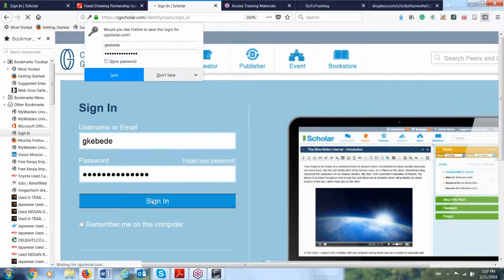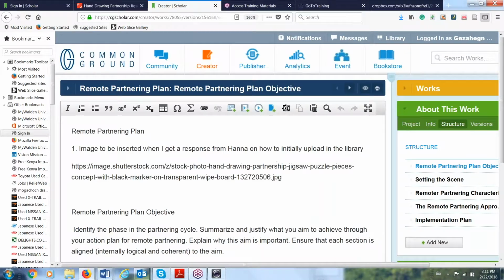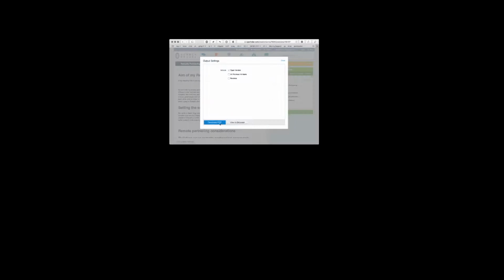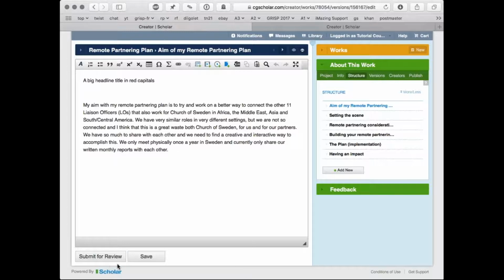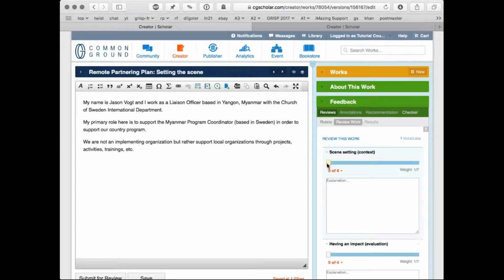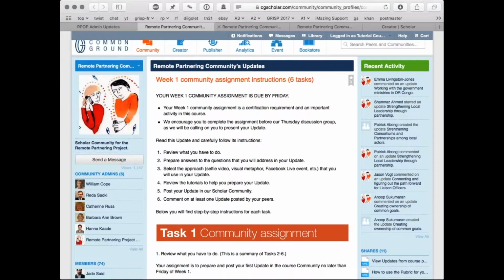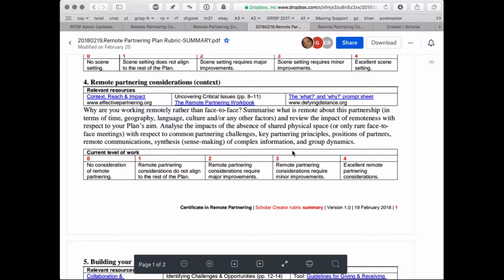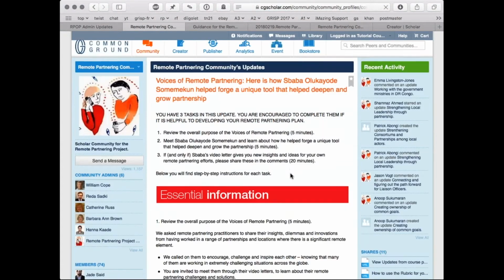20180222.Week 1 Technical support session – Part 2 (22 February 2018)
20180222.Week 1 Technical support session – Part 2 (22 February 2018) (duration:00:31:52:00). This video is a resource for the Remote Partnering Project’s Scholar programme.